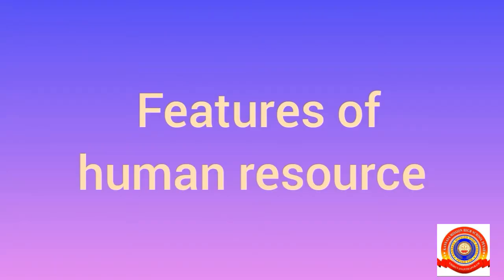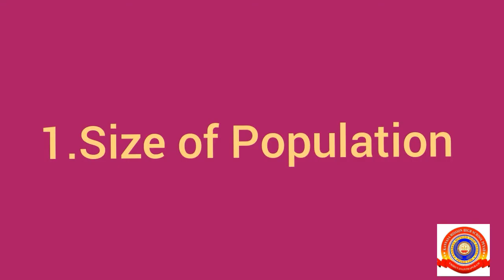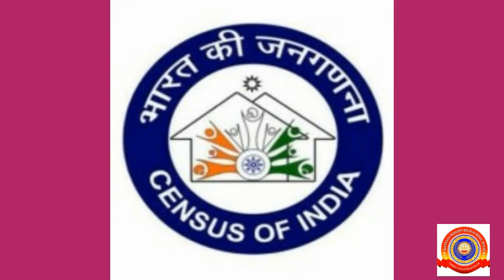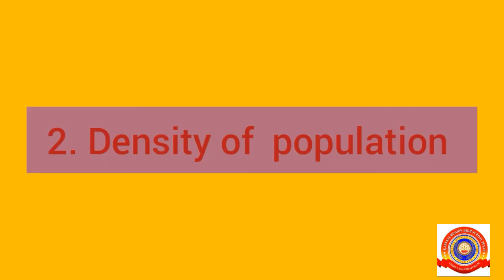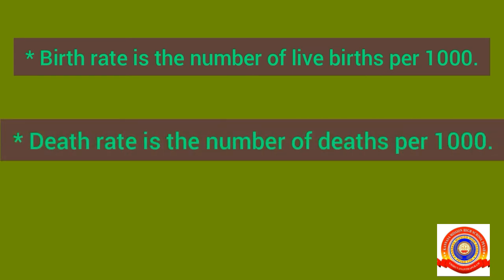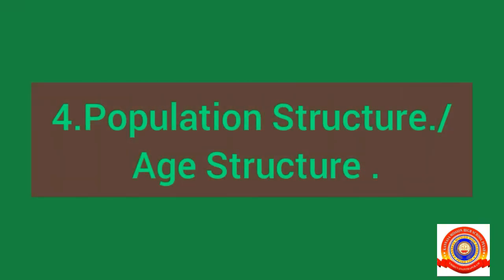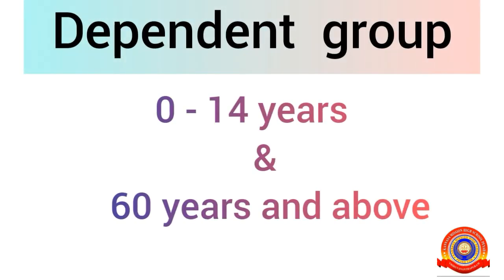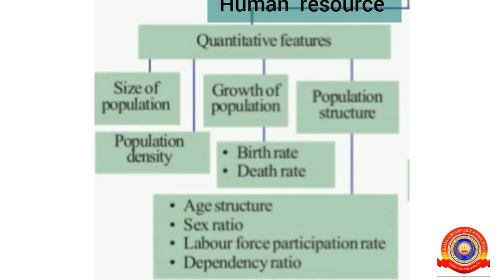KRSMA#Standard 10 Geography Part 1 Chapter 3 Human Resource Development In Development.